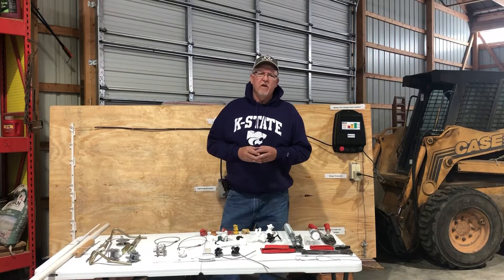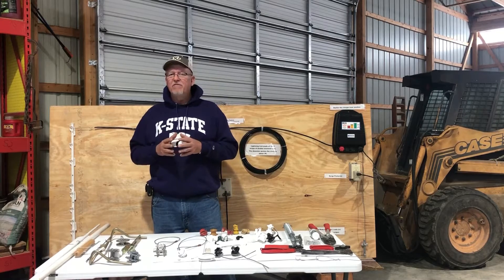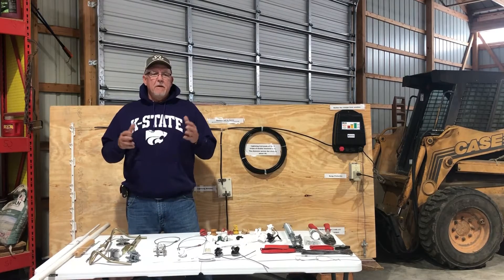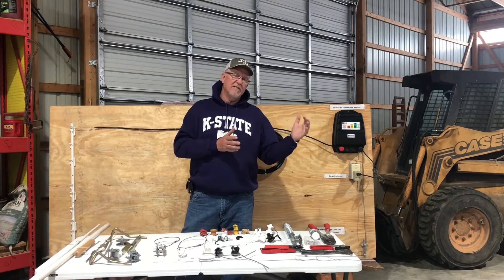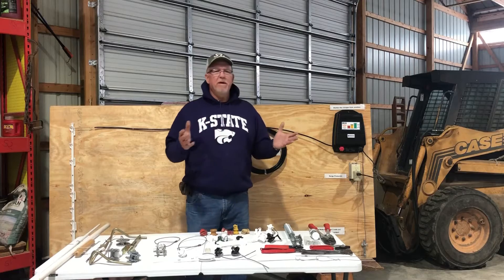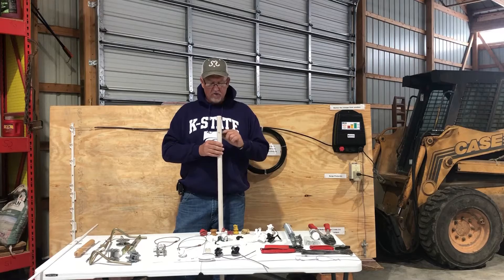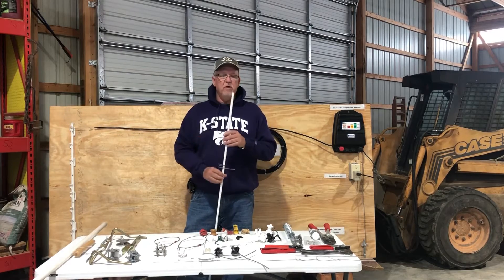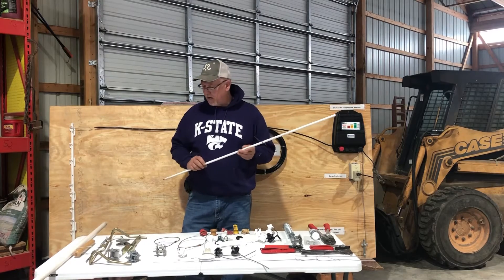Electric Fencing Episode 5 Permanent Fence